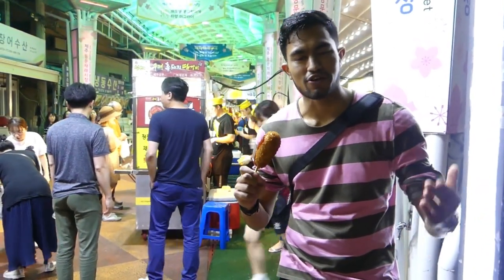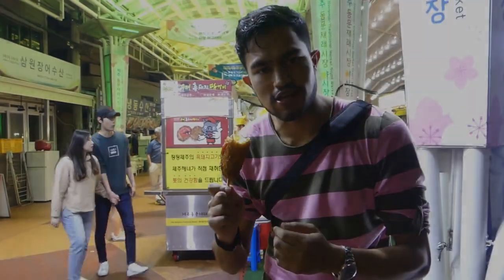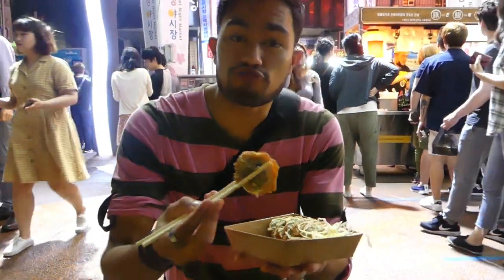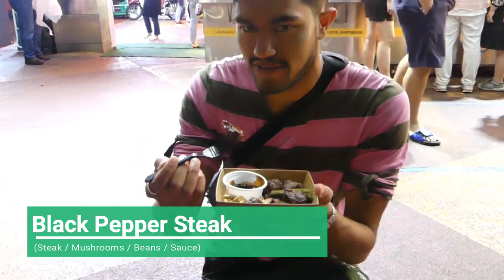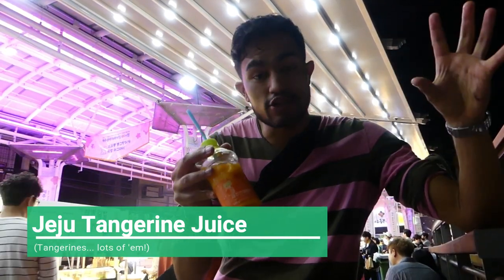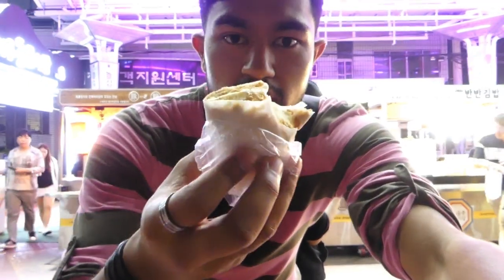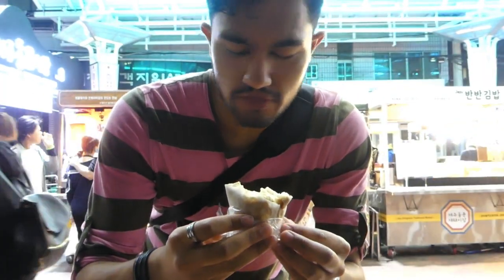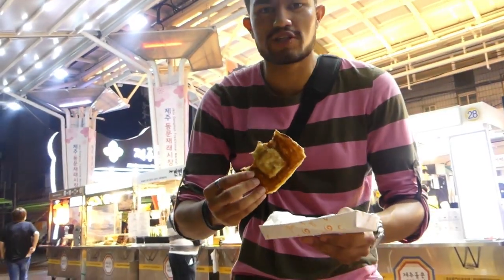Eating My Way Through Jeju [Part 1]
My kids went on a school trip, which meant I got a few days off work... Holiday time! I coasted on over to Jeju Island, an island off of the southern tip of South Korea. Jeju is famous for many unique food-related produce including (but not limited to): Black Pork, Jeju Tangerines, Jeju Peanuts, Jeju Orange Makgoelli, Jejy Peanut Makgoelli, Jeju Pork Cutlet to name but a few!

Join me on my food-based expedition through this popular Korean holiday island! As always, Likes / Comments / Subscribes are appreciated and give me the motivation to keep on making these videos for you!

I hope you enjoy this video and yes, this is Part 1, so there's definitely more foodie shenanigans to come from this island!